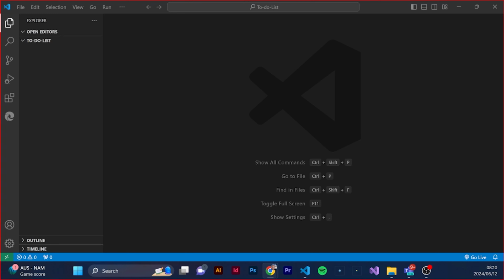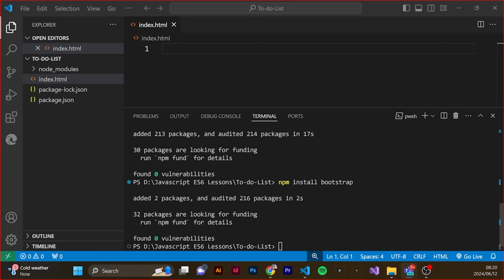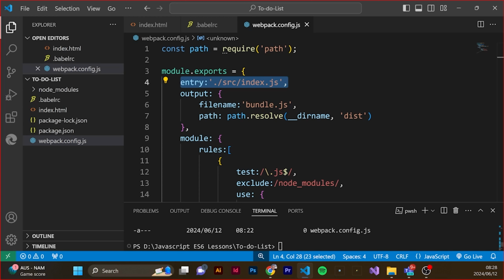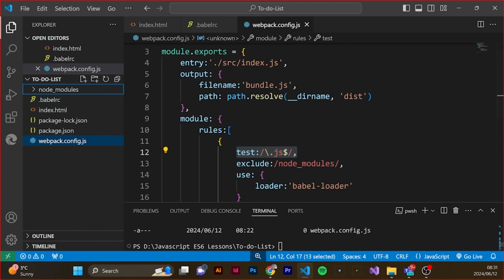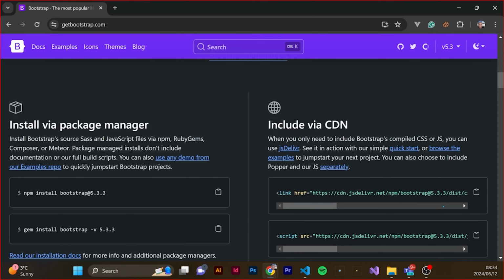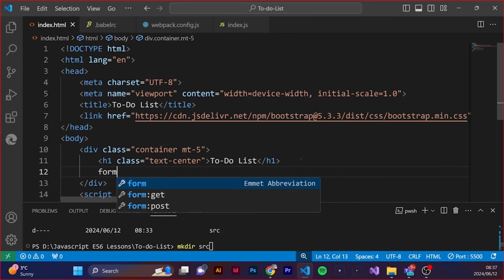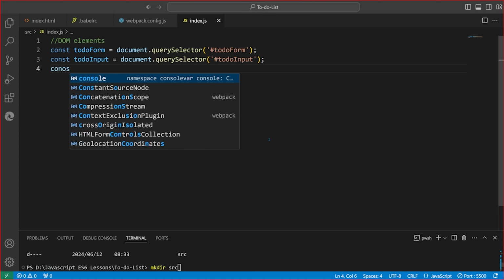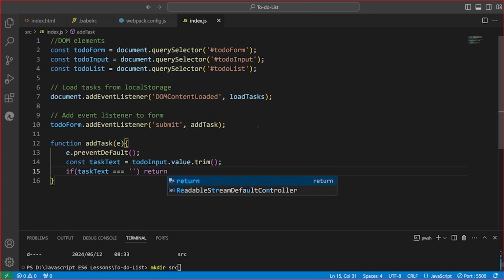14. Modern JavaScript -- Building a To Do List Part 1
In this project, we create a dynamic To-Do List application using modern JavaScript (ES6) features, along with Bootstrap 5 for styling. This project encapsulates key concepts such as DOM manipulation, event handling, and data persistence using localStorage.

Project Features:

Add New Tasks:

Users can input new tasks into a form.
Each task is displayed in a styled list.
Mark Tasks as Completed:

Users can mark tasks as completed by clicking a "Complete" button.
Completed tasks are visually indicated with a strikethrough effect.
Delete Tasks:

Users can remove tasks from the list by clicking a "Delete" button.
Deleted tasks are also removed from localStorage.
Persistent Storage:

Tasks are stored in localStorage, ensuring that the list persists even after the browser is closed and reopened.
Technologies Used:

JavaScript (ES6): For implementing the core functionality.
Bootstrap 5: For responsive and modern styling of the application.
localStorage: To persist the tasks between browser sessions.
Babel: To transpile modern JavaScript into a version compatible with older browsers.
Webpack: To bundle JavaScript files for efficient delivery.
Learning Outcomes:

DOM Manipulation: Learn how to create, update, and delete DOM elements dynamically.
Event Handling: Understand how to handle user inputs and events using JavaScript.
Data Persistence: Get familiar with storing and retrieving data using localStorage.
Modern JavaScript Development: Use Babel and Webpack to set up a modern development environment.